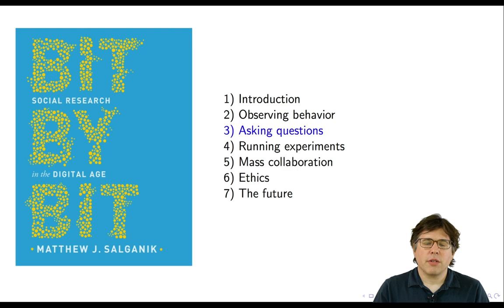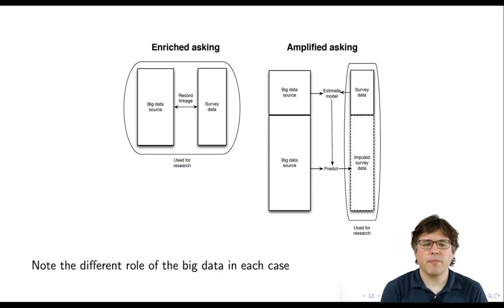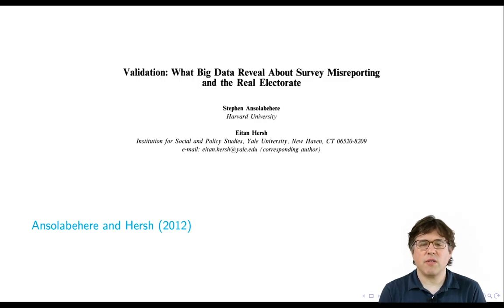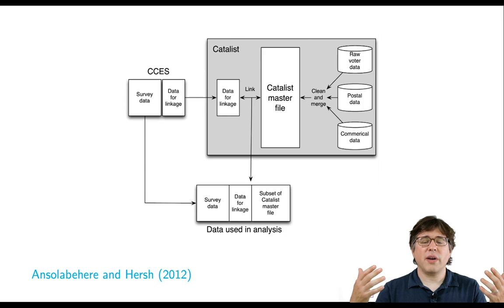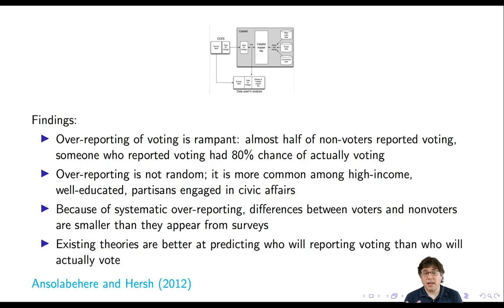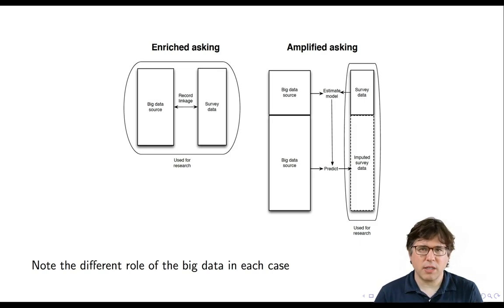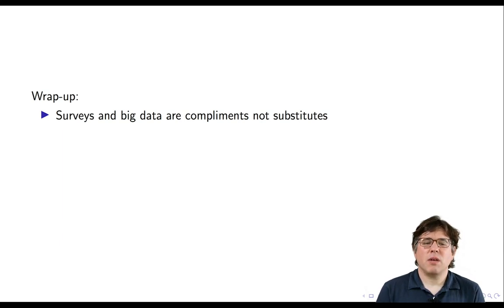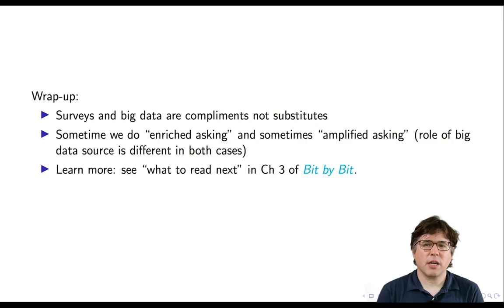Combining surveys and big data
In this video, Professor Matthew Salganik discusses combining surveys and big data for survey research. Link to slides Links to other materials discussed in this video are below.

Link to articles and websites discussed in this video:

1. Validation: What Big Data Reveal about Survey Misreporting and the Real Electorate

2. Predicting poverty and wealth from mobile phone metadata

3. Bit by Bit, Chapter 3